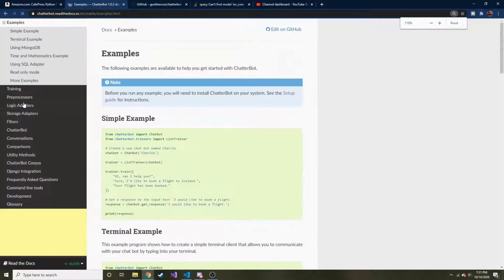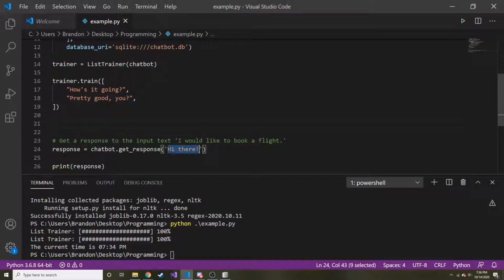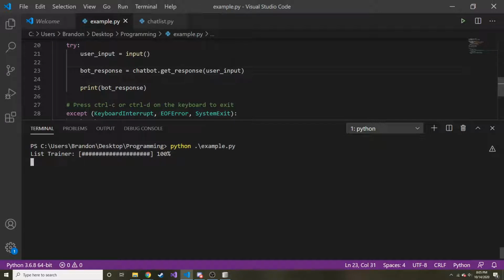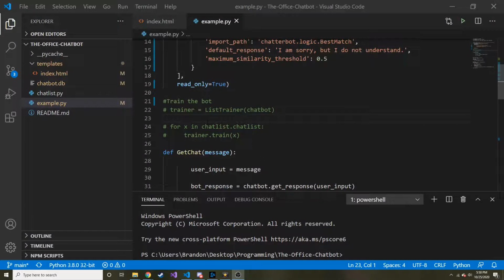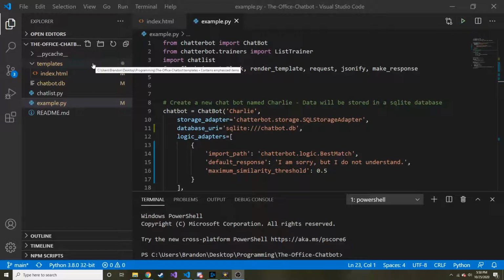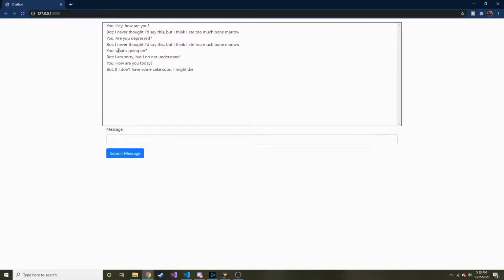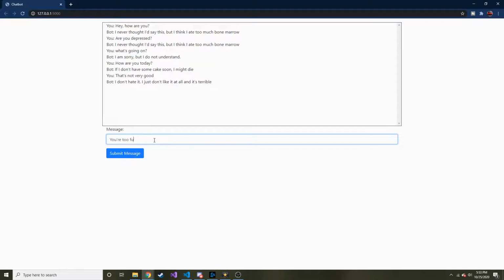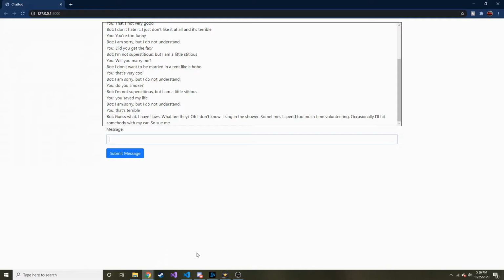I Created a The Office Chatbot in Python... Kinda - Create Stuff #1